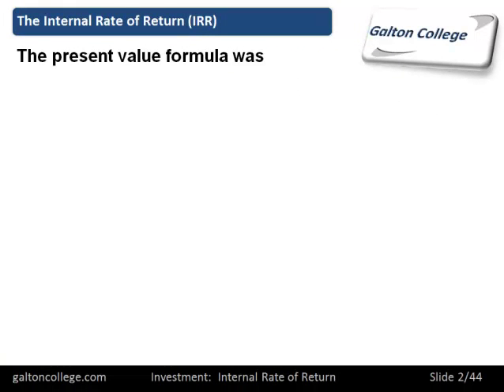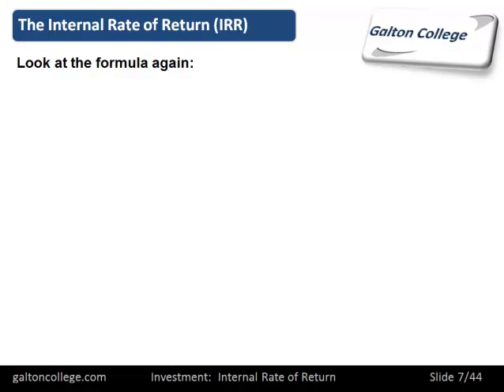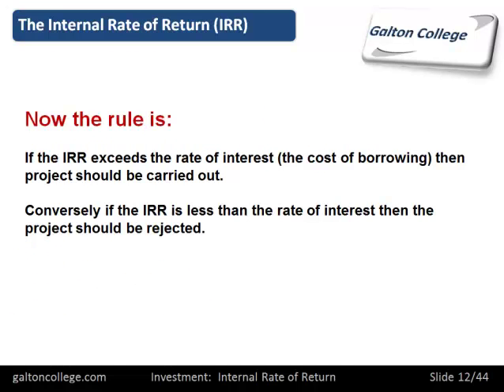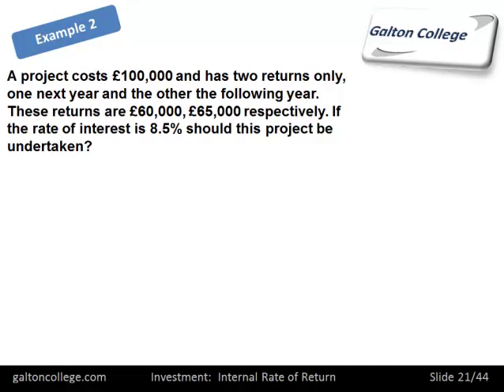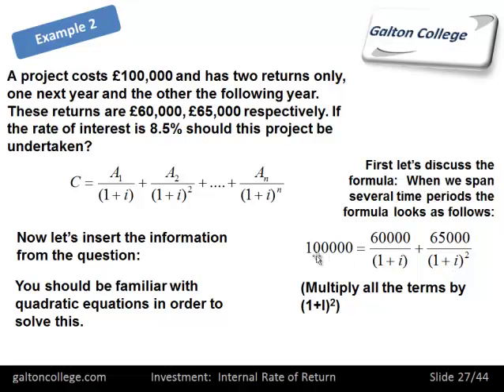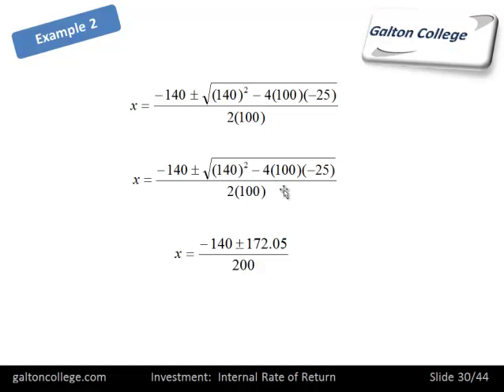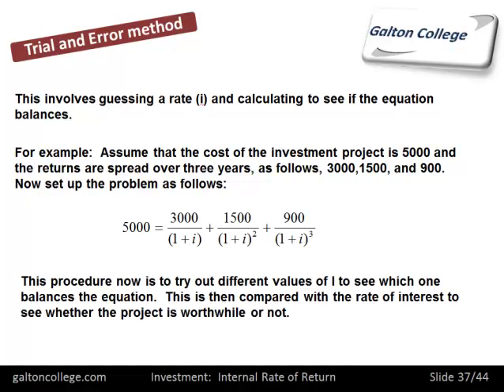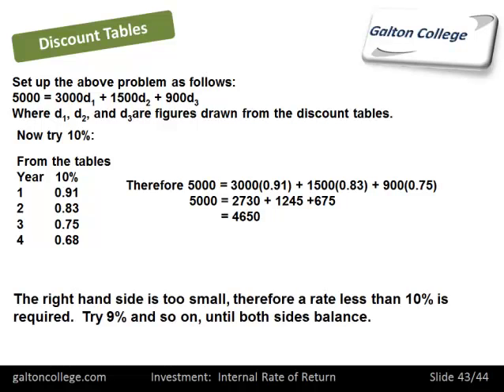Calculating Internal Rate of Return IRR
Many students of business find the internal rate of return calculation to be a little confusing. However, if we break it down, we will find it becomes manageable.
When businesses invest, they hope to receive a stream of rewards, in the form of higher profits, as a result of investing. Profits are the reward for investment!
Therefore, we may view the investment as having a stream of rewards over the life of the investment, in other words over the lifetime of the investment.
Return on the investment over its lifetime = (return in year 1) + (return in year 2) + and so on
Now, if we can discount the return in each year by some discount rate that we select and we do this in a way that balances this little equation. In other words, we discount each term, starting with "the return in year one", we discount "the return in year 2", and so on by some rate.
If we select this rate so that the return on the investment is equal to the cost of the investment, then we have calculated the internal rate of return.
Now we know that that sounds very intimidating, even frightening, but the video makes it clearer, and one way or the other it must be understood by all in business.